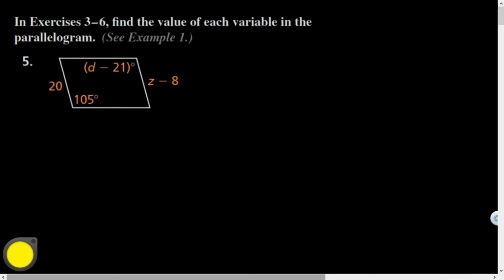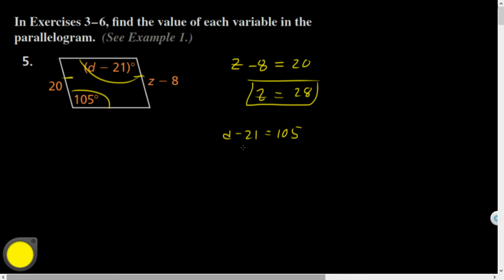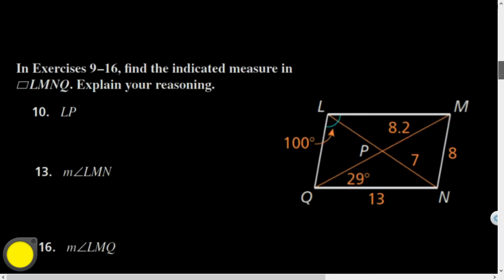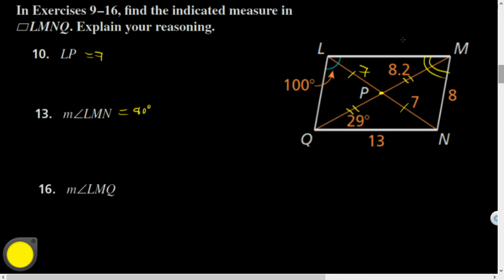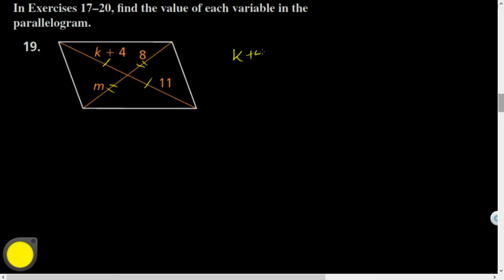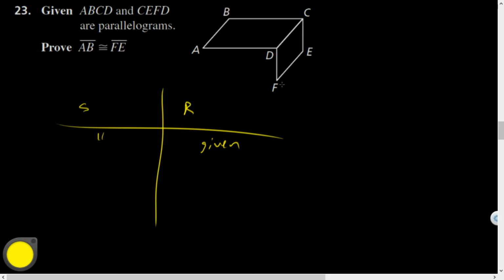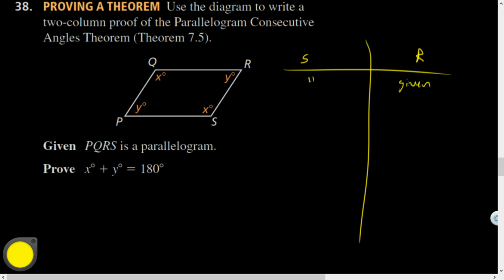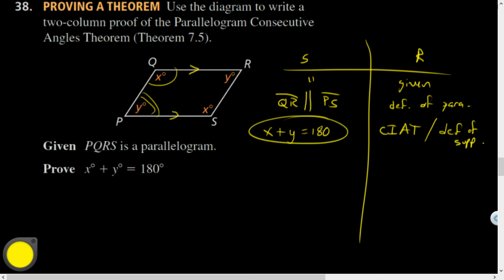Geo 07.02 HQ:372(5,7,10,13,16,19,23,38)